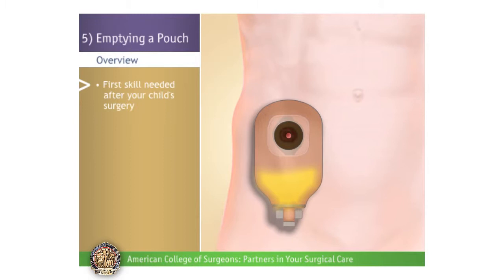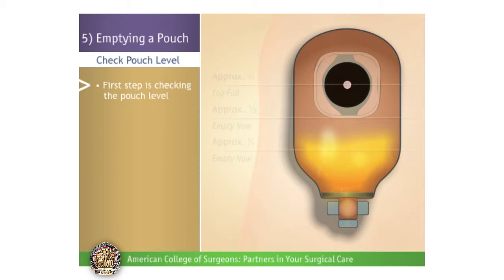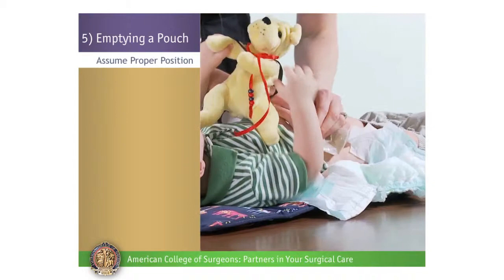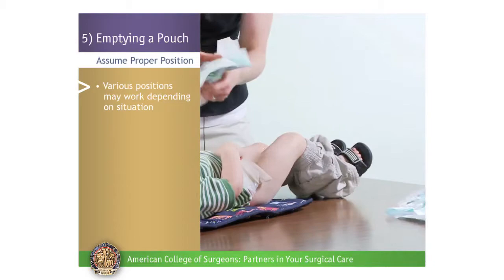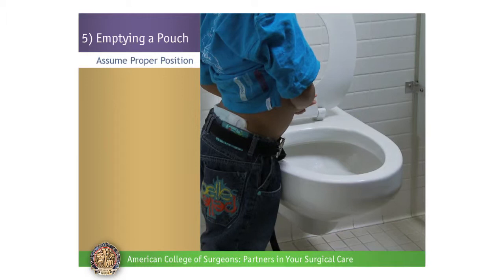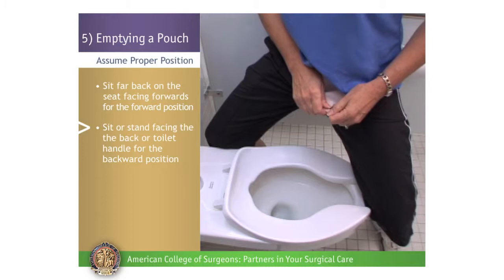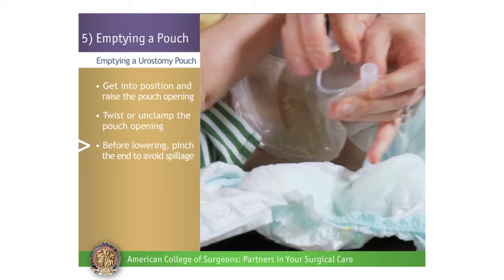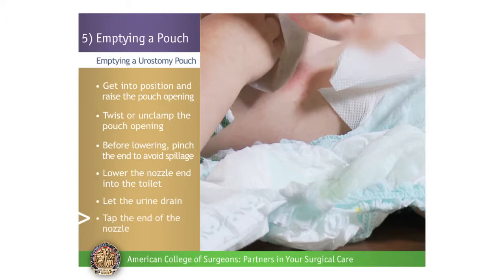Pediatric Urostomy: Emptying a Pouch